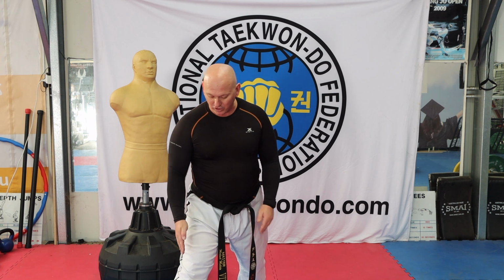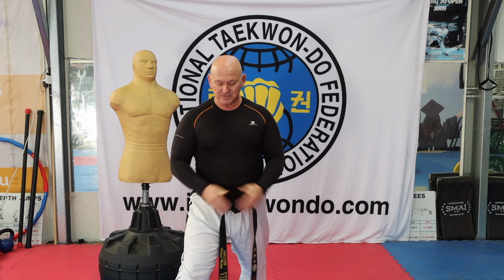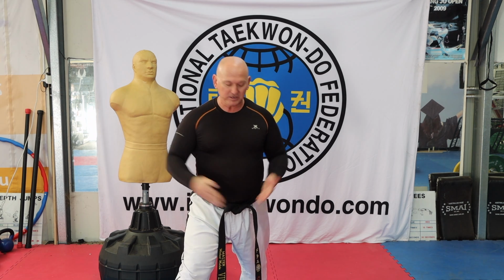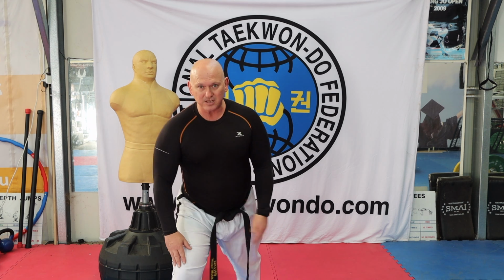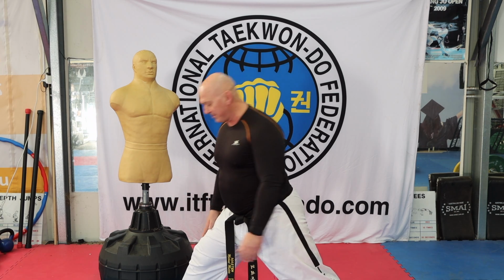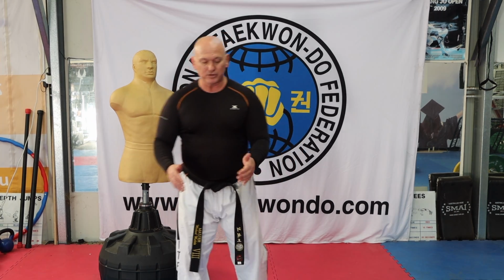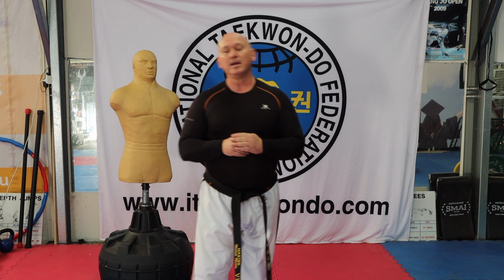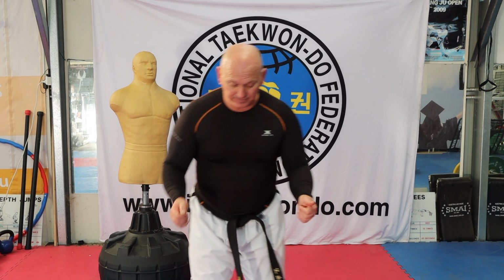Walking Stance (Gunnun Sogi) - ITF Taekwon-do Fundamentals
Walking Stance (Gunnun Sogi)
This is a strong stance for front and rear, both in attack and defence.
1. Move one foot to either front or rear at a distance of one and a half shoulder width between the big toes and a shoulder width from one centre of the instep to the other. Over one and a half shoulder width in distance makes the movement slow and weak against an attack from the side. and weak against an attack from the front or rear.
2. Bend the front leg until the knee cap forms a vertical line with the heel, extending the opposite leg fully.
3. Distribute the body weight evenly on both feet.
4. Keep the toes of the front foot pointing forward, the opposite foot 25 degrees outward. Over 25 degrees weakens the leg joint against an attack from the rear.
5. Tense the muscles of the feet with the feeling of pulling them toward each other.

When the right leg is bent, the stance is called a right walking stance and vice-versa. It can be either full facing or half facing both in attack and defence.

The forceful and finer techniques of attack and defense are largely dependent on a correct stance since the stance is the starting point of every Taekwon-Do movement.

Stability, agility, balance and flexibility are the controlling factors. Basic principles for a proper stance are:
1. Keep the back straight, with few exceptions.
2. Relax the shoulders.
3. Tense the abdomen.
4.  Maintain a correct facing. The stance may be full facing, half facing or side facing the
opponent.
5. Maintain equilibrium.
6. Make use of the knee spring properly